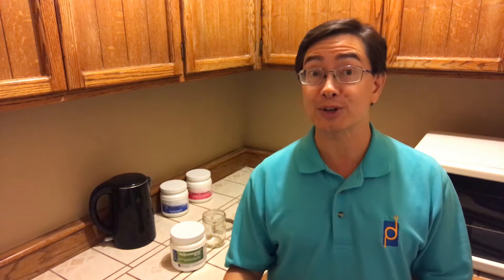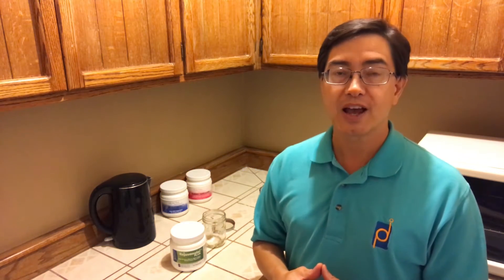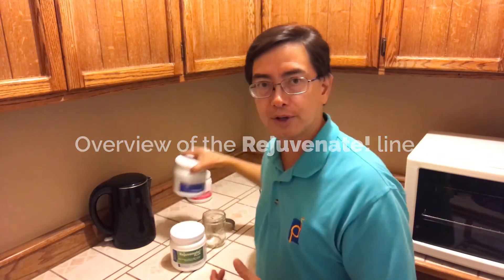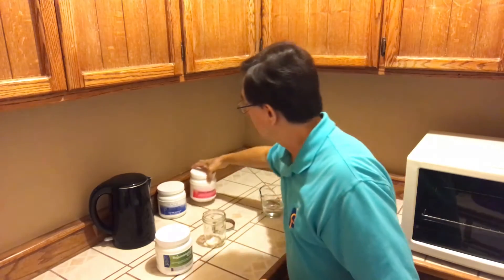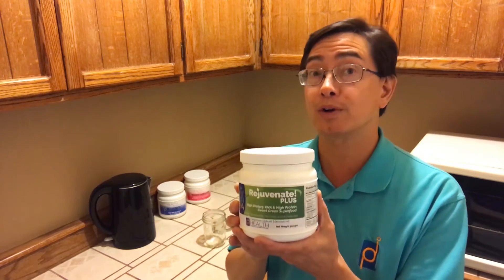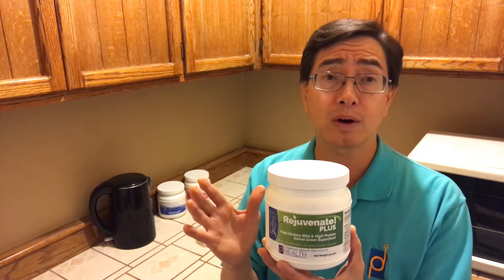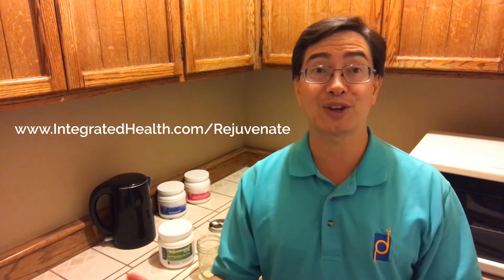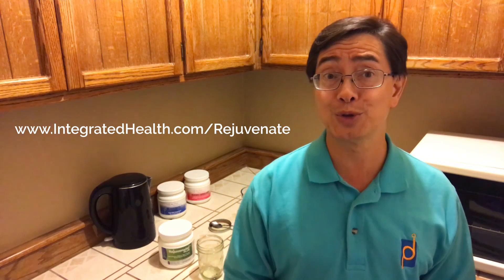Rejuvenate! PLUS Superfood – New Improved Formula!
Fred Liers talks about Rejuvenate! PLUS, the sweet-green superfood from Health Products Distributors, Inc. Rejuvenate! PLUS is a superfood formula supplying green superfoods (chlorella, spirulina), plant proteins, dietary nucleic acids (RNA), and includes a complete multivitamin subformula. HPDI has developed nutritional supplements and superfoods for optimal health and healing since 1988.

The new, improved Rejuvenate! PLUS is a unique, sweet-green superfood formulated to provide higher levels of dietary nucleic acids (RNA, DNA) (355+ g) providing many health benefits. The reformulated Rejuvenate! PLUS has vastly improved taste with organic cherry and organic vanilla flavors, as well as more protein (13.9 g) (from organic pea and organic brown rice protein) for a total of 80% protein.

Rejuvenate! PLUS provides healthy nutrients like organic broccoli sprouts powder, organic alfalfa sprouts powder, organic flaxseed powder, non-GMO lecithin, and BioAloe aloe vera gel powder with 18% acemannan. The superfood includes a complete multivitamin formula with coenzyme B vitamins, now including folate as 5-MTHF. It is vegetarian, non-GMO, gluten-free, and low in sugars.

Rejuvenate! PLUS is highly energizing, detoxifying, and offers major benefits of dietary nucleic acids for optimal health. Benefits of dietary nucleic acids include greater cellular energy production (as ATP), higher functional strength, cardiovascular benefits, anti-anoxic (oxygenating) effects, body temperature regulation, skin smoothening effects, enhanced athletic performance, and many other benefits as documented by Benjamin S. Frank, MD, PhD in his books such as Dietary Nucleic Acid Nutrition and Therapy, and Dr. Frank's No-Aging Diet: Eat and Grow Younger.

The new Rejuvenate! PLUS more effectively leverages high-RNA nutrition for greater health and wellness. The superfood is so vastly improved, you might think of it as "Rejuvenate! PLUS 2.0." Try Rejuvenate! PLUS for yourself, and see how well it fits your healthy lifestyle! You have everything to gain from the total nutrient "package" offered by the new Rejuvenate! PLUS high-RNA superfood.

Rejuvenate! PLUS is among several in HPDI's line Rejuvenate! superfoods. The line also includes Rejuvenate! Berries & Herbs, an organic berry-based superfood providing complete nutrition

Dr. Hank formulates Rejuvenate! superfoods to provide therapeutic levels of dietary nucleic acids (RNA, DNA). The molecular biologist Benjamin S. Frank, MD, PhD, describes nucleic acids as an essential nutrients, not unlike vitamins and minerals.

Rejuvenate! PLUS is a foundational supplement in our supplement system. Other foundational supplements include a high-potency multivitamin, vitamin C/antioxidant formula, essential fatty acids, and other Rejuvenate! superfoods like Rejuvenate! PLUS.

ADDITIONAL RESOURCES

BOOKS
Dietary Nucleic Acid Nutrition and Therapy by Benjamin S. Frank, MD, PhD
 Dr. Frank's No-Aging Diet: Eat and Grow Younger by Benjamin S. Frank, MD, PhD